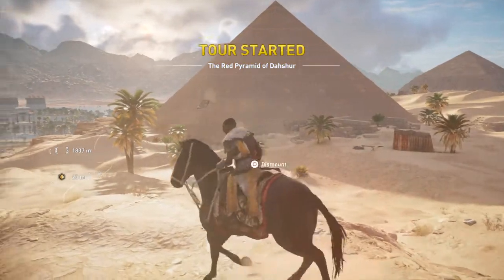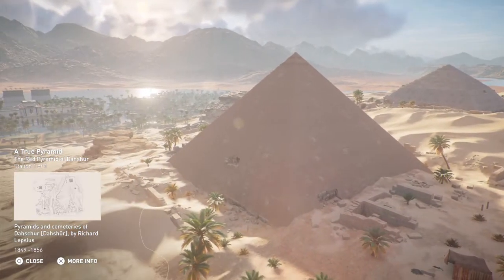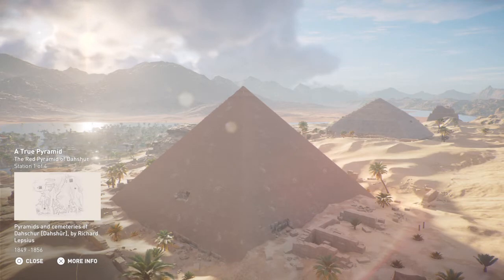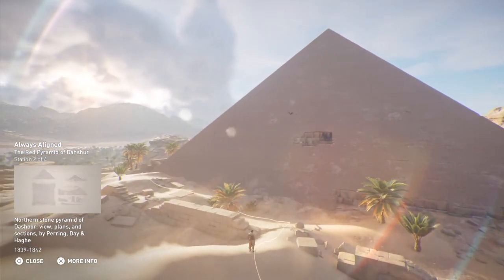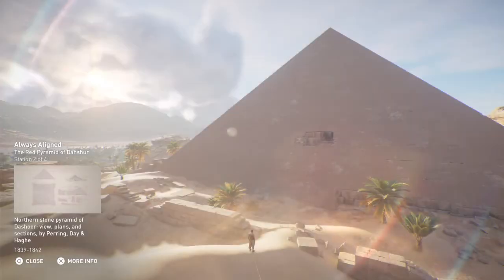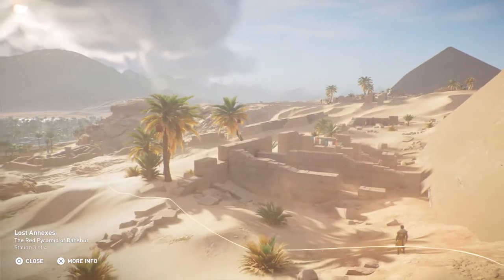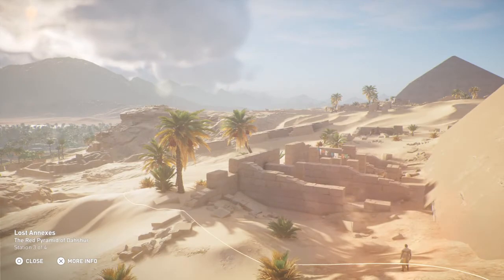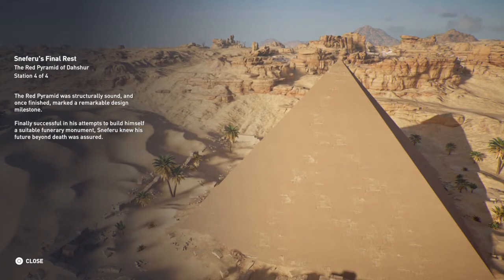Red Pyramid Tour - AC Origins Museum Guide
This is the interactive tour provided by Assassin's Creed Origins. A great feature in the game, it allows you to bet a brief history of many sites throughout ancient Egypt.